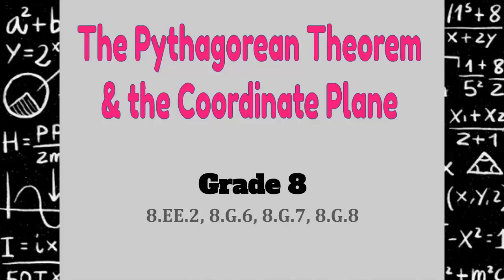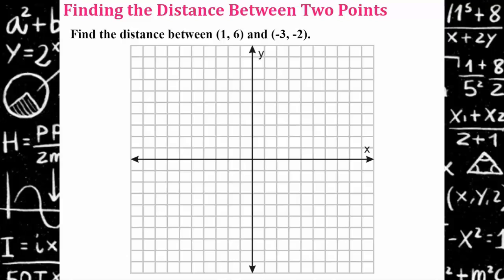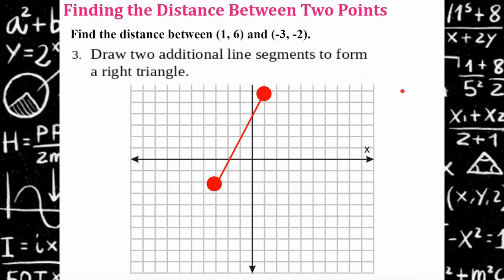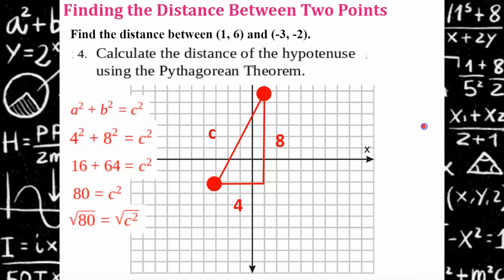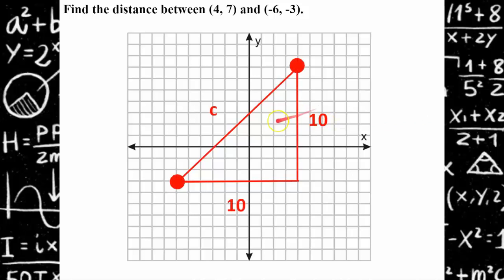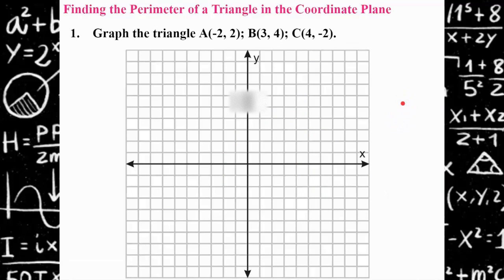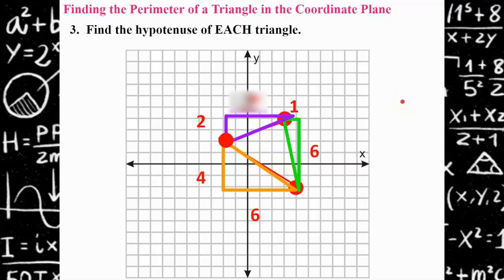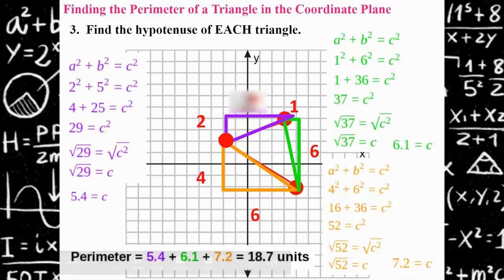Pythagorean Theorem & the Coordinate Plane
This video lesson will introduce how to find the distance in the Coordinate Plane using the Pythagorean Theorem.

CCSS.MATH.CONTENT.8.G.B.8
Apply the Pythagorean Theorem to find the distance between two points in a coordinate system.